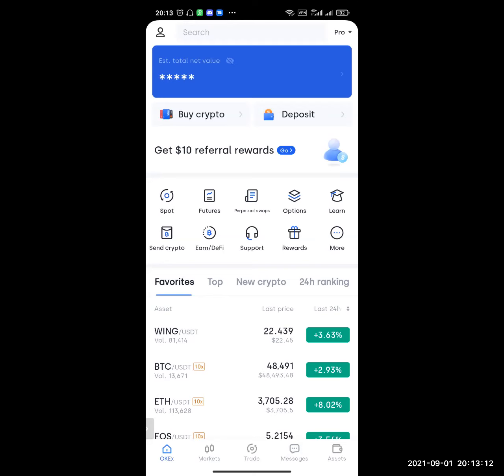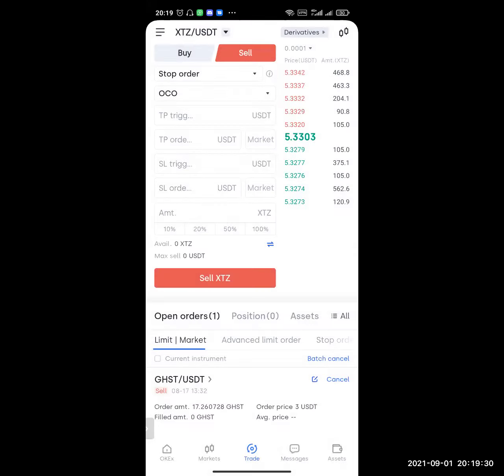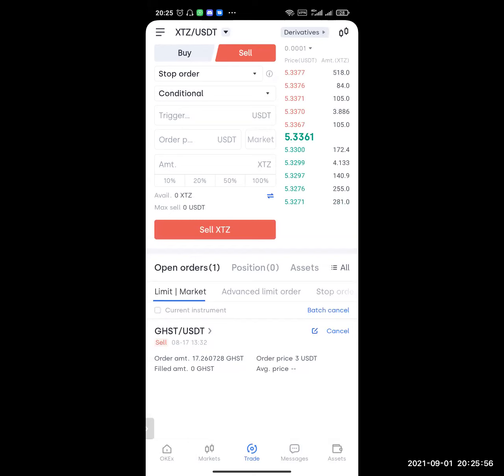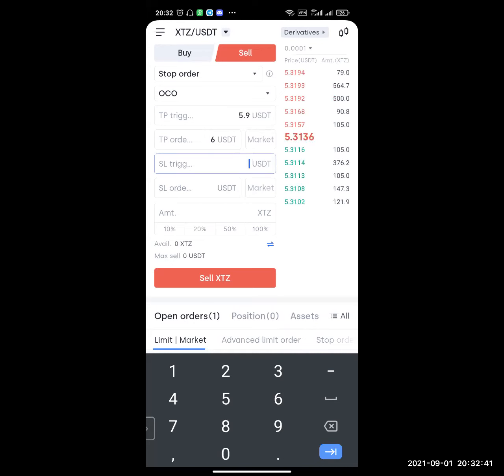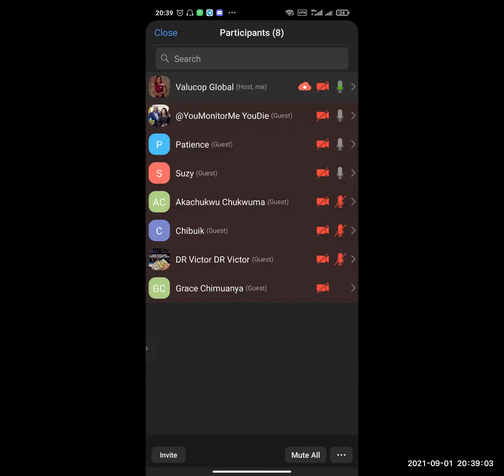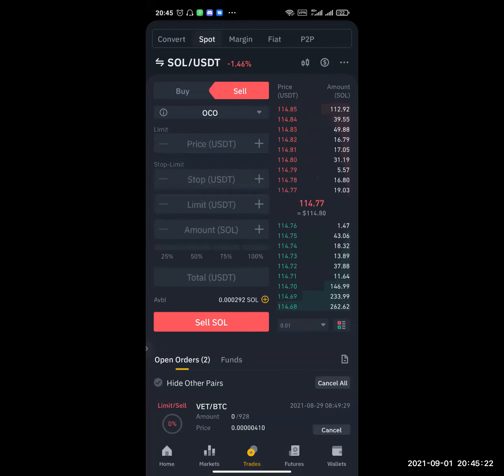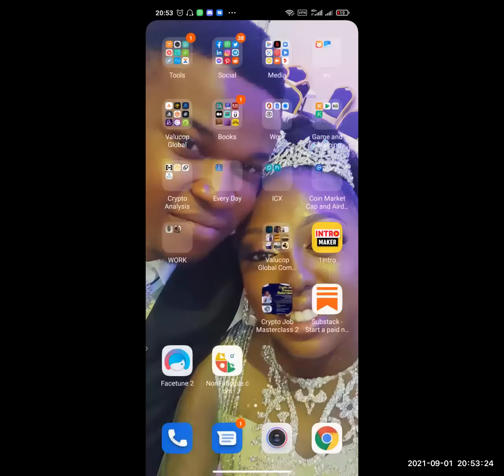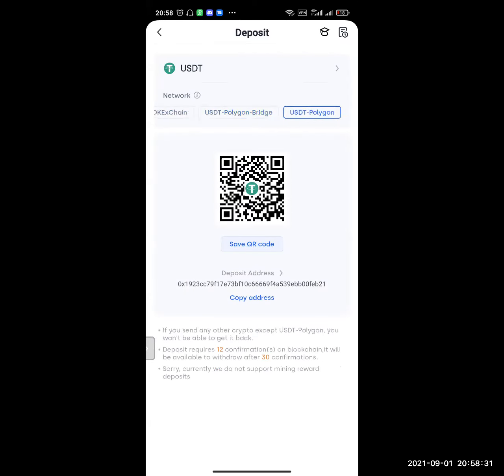How to Manage Your Profits in Bear and Bull Market Using Trailing Stoploss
🔥Join the Chat on the free WhatsApp group

BTC: bc1qj0td0600aauy6d98552shk7nwthw65k696jhqg

ETH: 0xD27a653885A48950Ae1cfEfdDC75d06c46F0e29d

BNB:
bnb1tqj4d629ps0ml0j6t2t9pycv8mtwlvmh892c6d